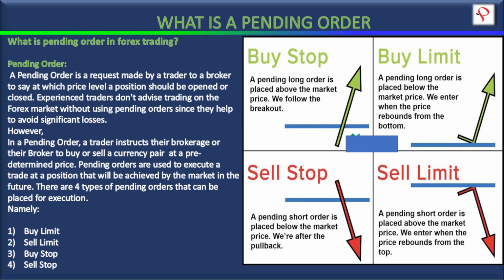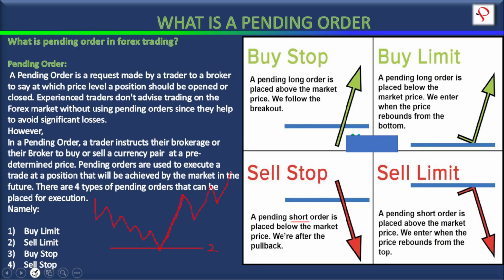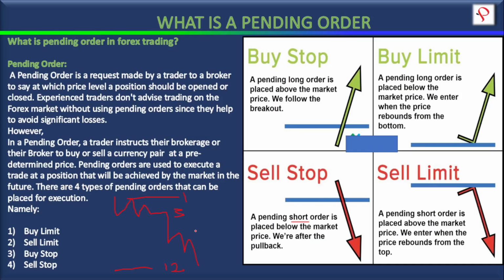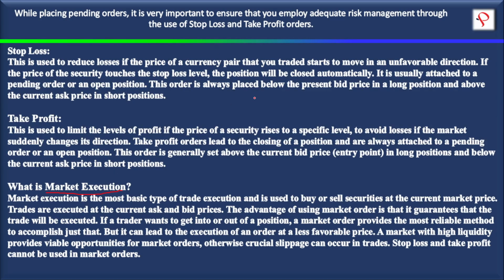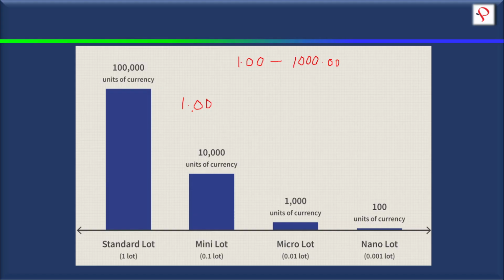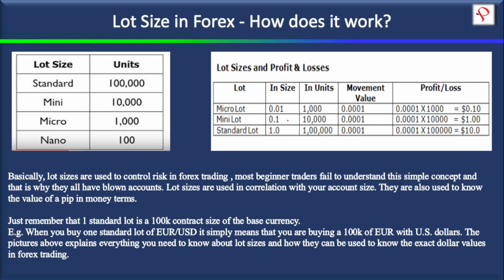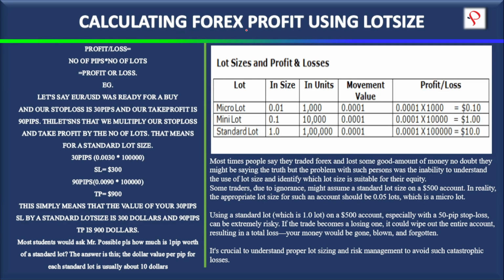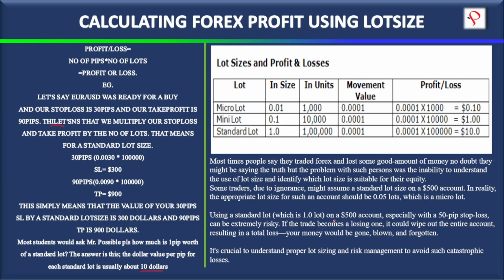Forex Lotsize and Pending Order Explained (forex 105 part 1)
everything you need to know about forex lot size and pending orders.